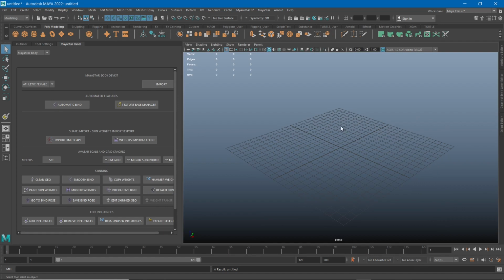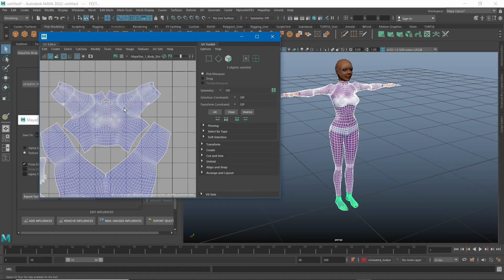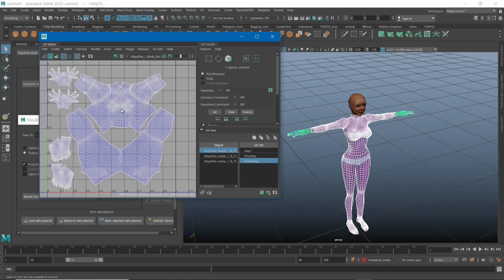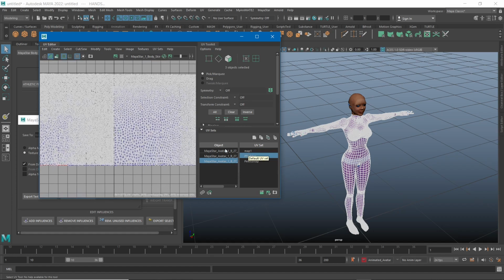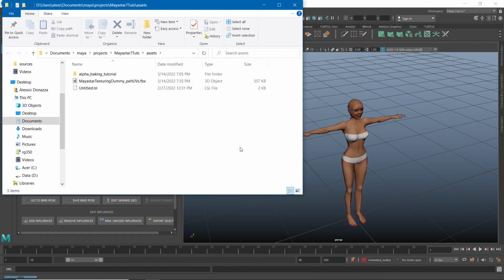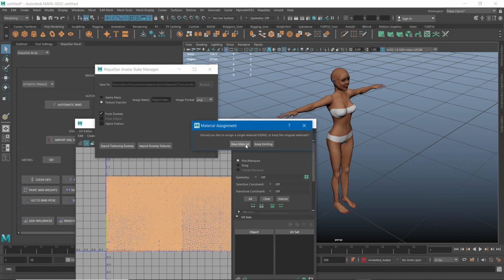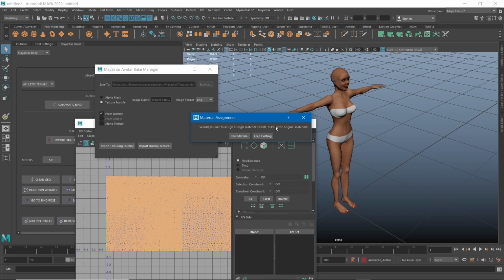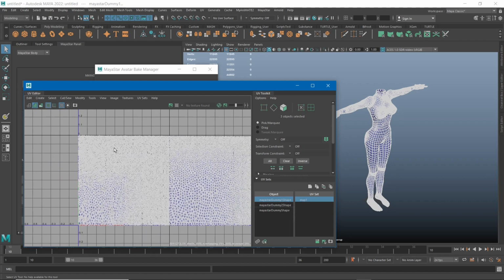Mayastar7 Texturing Dummy